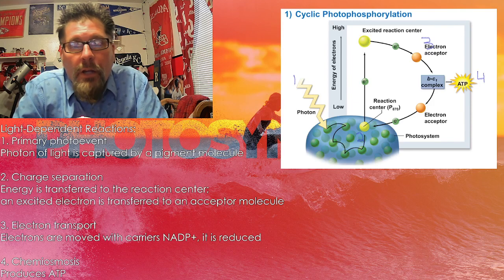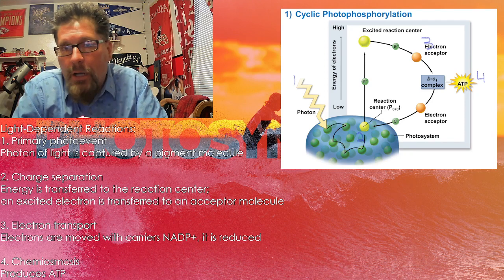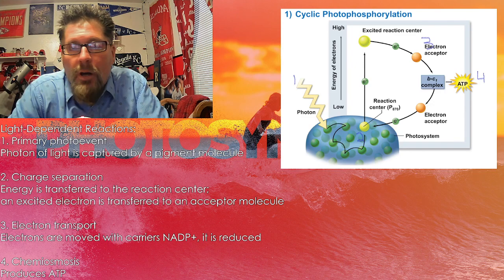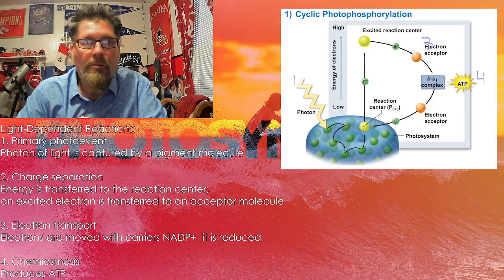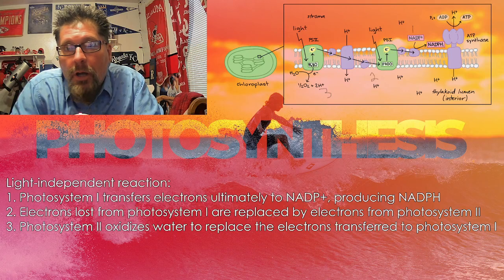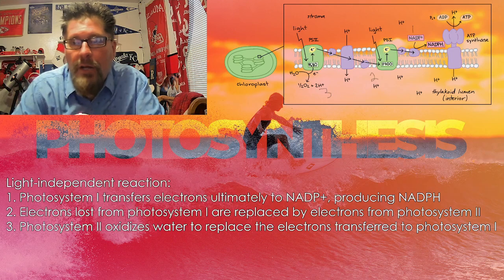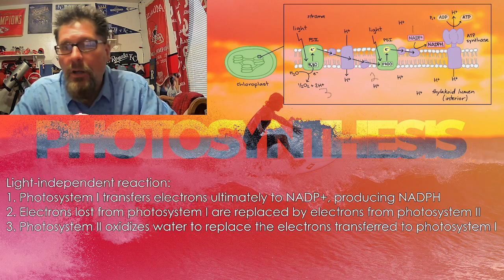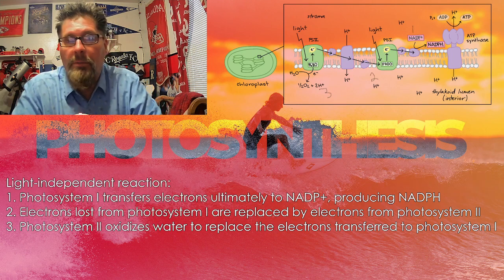Ch 8 Light Dependent Reaction 1